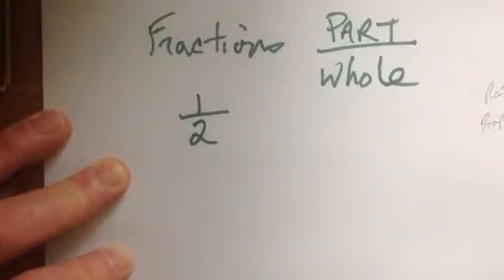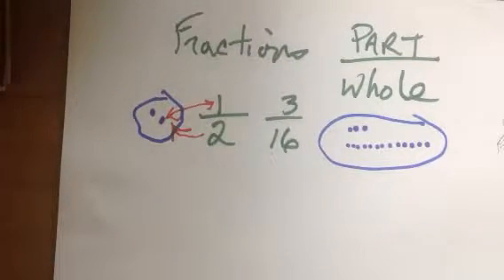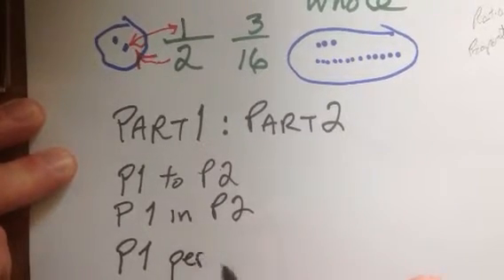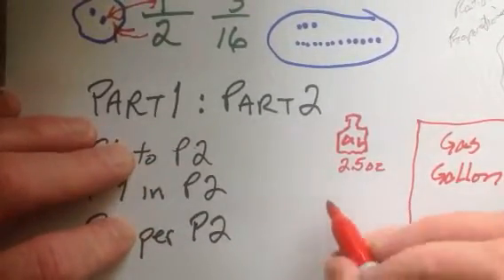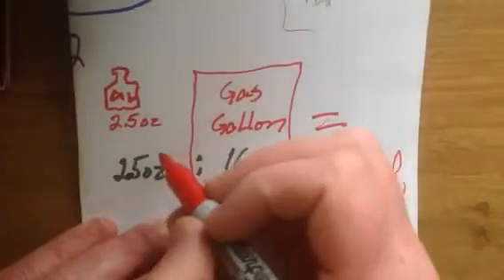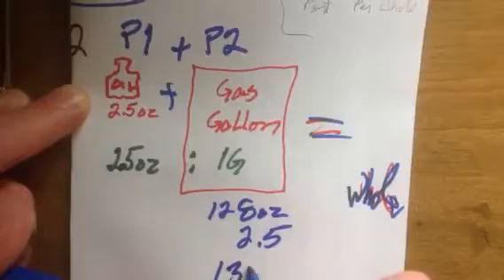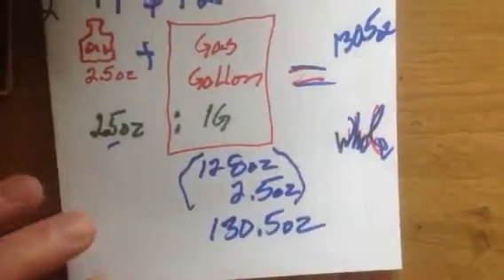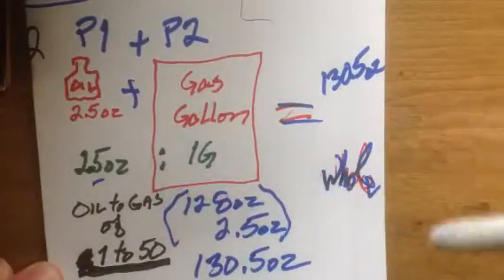Fractions, Ratios & Proportion